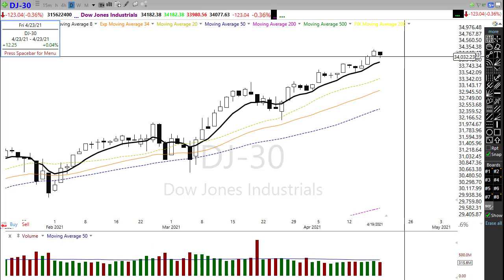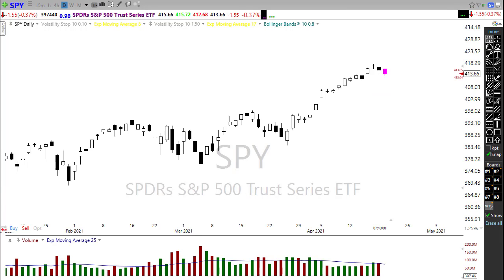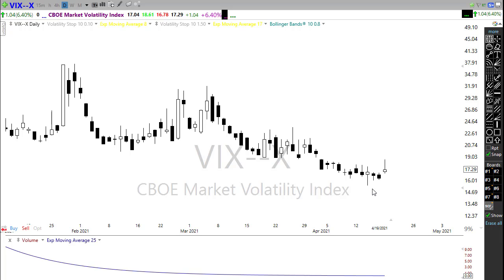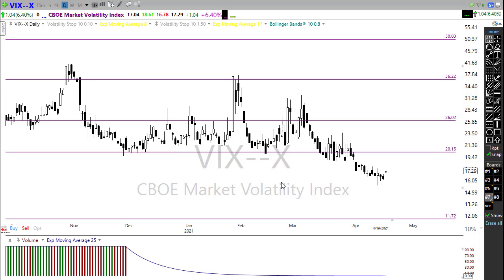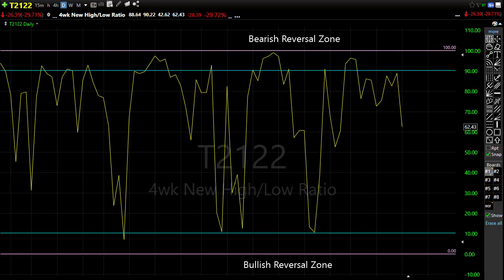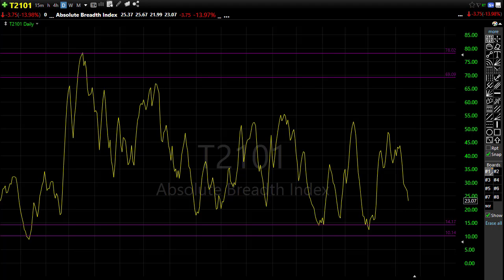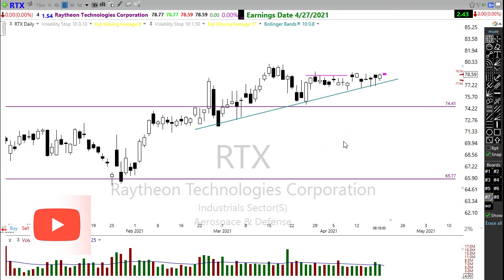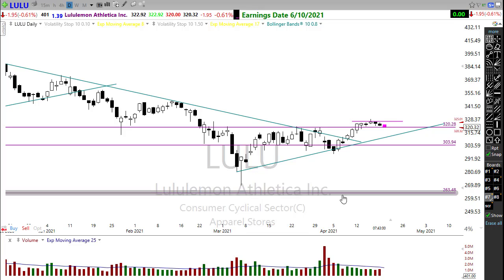Morning Market Prep | Stock & Options Trading | 4-20-21